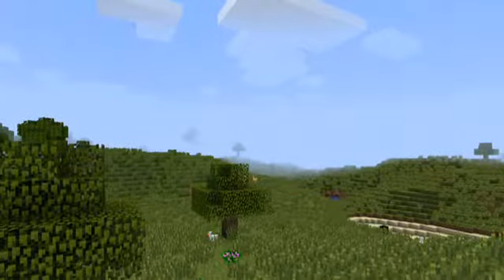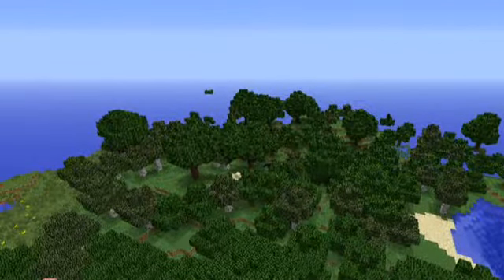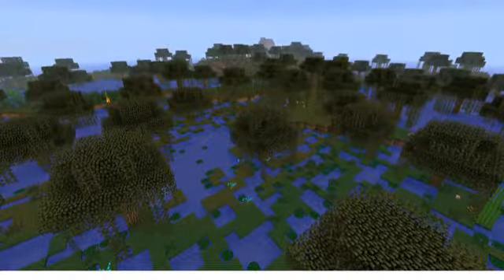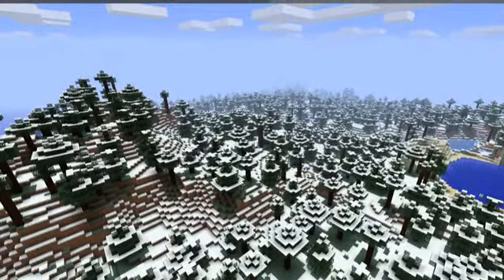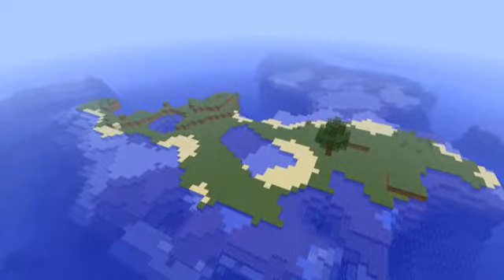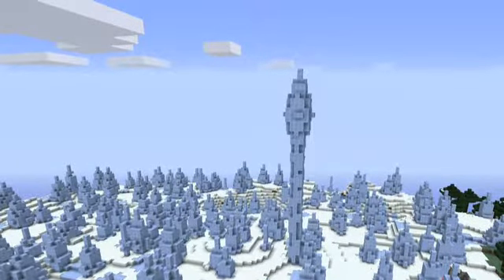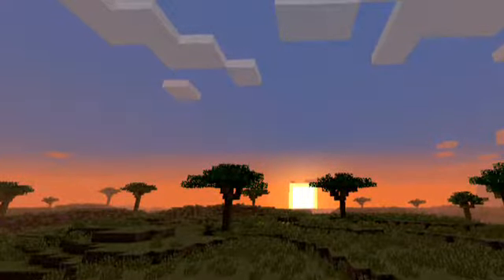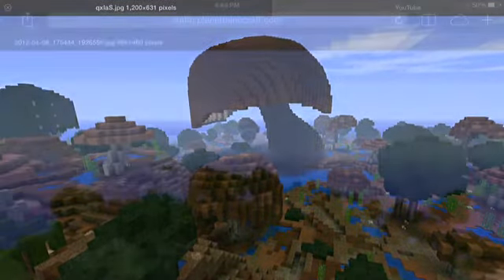Biomes MINEOLOGY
Biomes by MCGmobslayer enjoy!!!